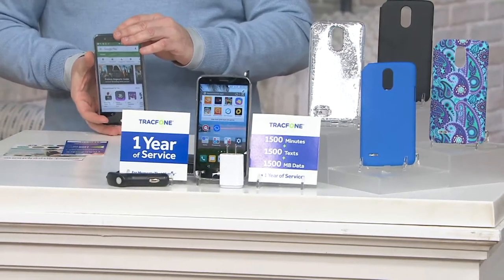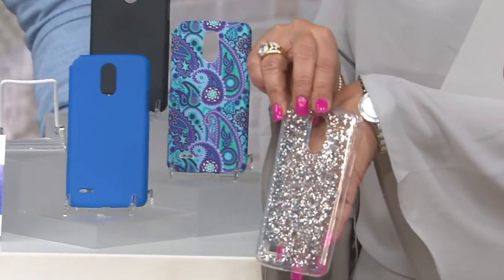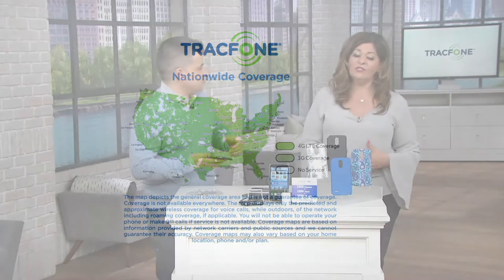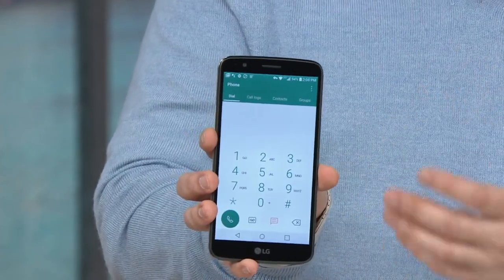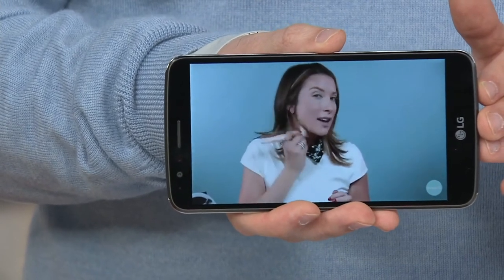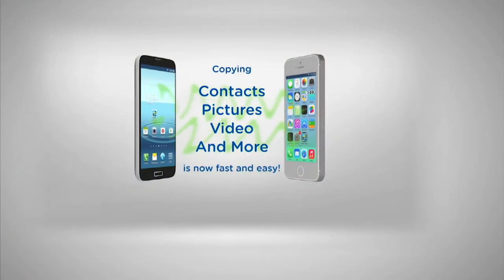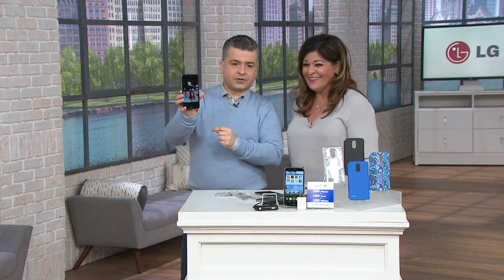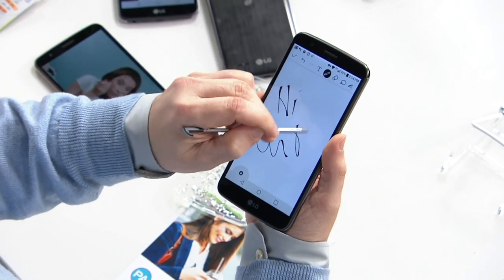Tracfone LG Stylo 3 5.7" Smartphone with Case and 1500 Min/ Text/ Data on QVC